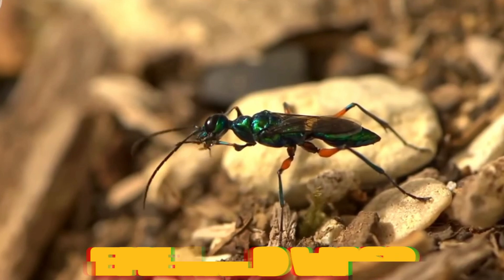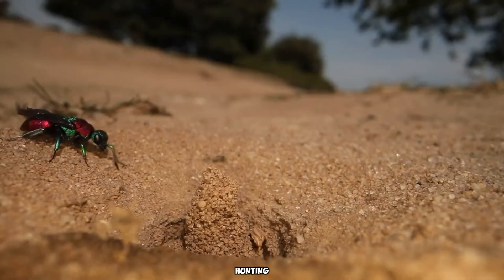10 Tiny Predators That Will Blow Your Mind!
10 Tiny Predators That Will Blow Your Mind!

🔍 Number 10: The Antlion - Uncover the secrets of the 'sand lion,' nature's cunning trapper. Witness how these tiny predators, known as doodlebugs, create funnel-shaped pits to ambush their prey, showcasing a remarkable transformation from larva to a stunning flying insect.

🏃‍♂️ Number 9: The Tiger Beetle - Speed is the game for these vibrant hunters. With a velocity reaching 125 times their body size, Tiger Beetles are nature's sprinters. Explore their world and the 2600+ species that exhibit a kaleidoscope of colors.

🕷️ Number 8: The Black Widow Spider - Fear and fascination collide with the infamous venomous bite of the Black Widow. Sporting a signature hourglass mark, these spiders are a global phenomenon, weaving a tale of danger and intrigue.

🐝 Number 7: The Emerald Wasp - Marvel at the 'jewel wasp,' a mind-controlling maestro turning cockroaches into living nurseries. This metallic blue-green insect's hunting technique is a marvel of nature's engineering.

🐞 Number 6: The Assassin Bug - Stealth and skill define these diverse predators. From rainforests to gardens, Assassin Bugs use their powerful proboscis to subdue prey, a testament to nature's deadly designs.

🦟 Number 5: The Scorpion Fly - Strange and unique, Scorpion Flies stand out with their scorpion-like tails. As scavengers, they play a vital role in the ecosystem, thriving in nature's underbrush.

🕸️ Number 4: Cyclocosmia ricketti - Meet the 'Chinese hourglass spider,' a master of defense with its ancient coin-shaped disc. Learn how this nocturnal hunter employs its venomous sting in the cover of darkness.

👀 Number 3: Owlflies - Resembling dragonflies, Owlflies boast large eyes and clubbed antennae. Dive into their world where they snatch prey mid-flight, ruling the twilight skies.

🙏 Number 2: Praying Mantis - The iconic prayer-like stance is just the beginning. Discover how these insects blend into their environment and strike with precision, a true spectacle of patient predation.

🦂 Number 1: Tarantula Hawks - Behold the wasps that hunt tarantulas. Their iridescent bodies and bright wings are a sight to behold, but it's their paralyzing sting that earns them the top spot in nature's hierarchy of hunters.

Join us on this enthralling journey through the microcosm of nature's most fascinating insect hunters.